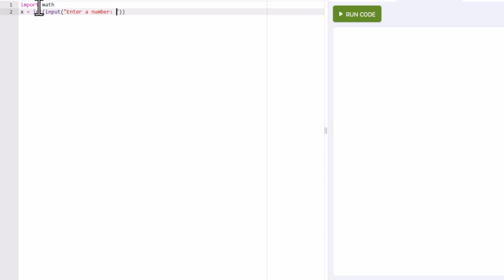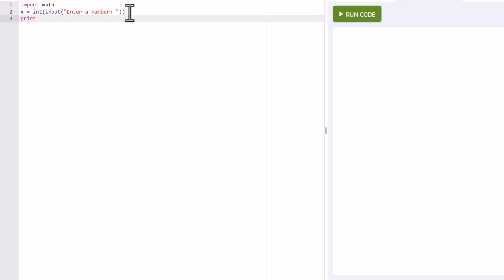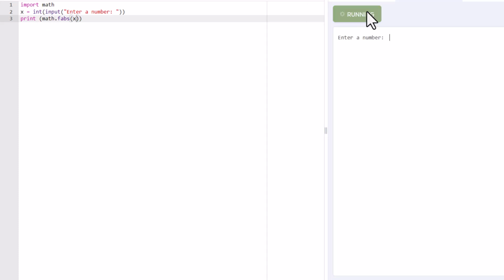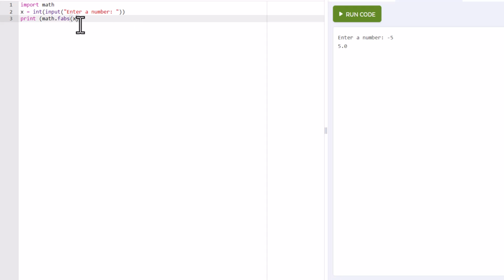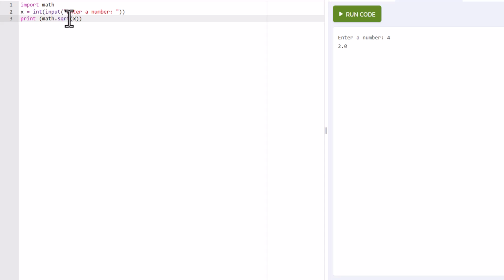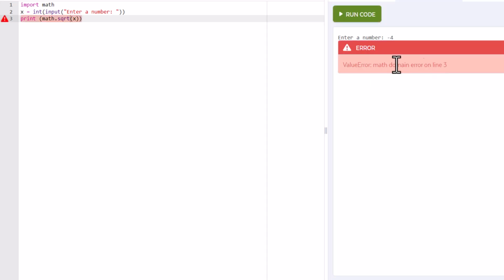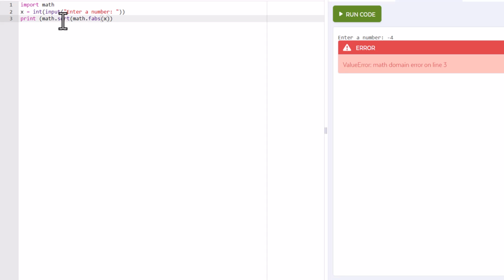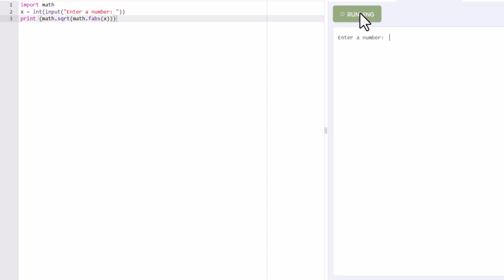Python Tutorial: Using Built In Functions (sqrt and fabs)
Unlock the power of Python's built-in functions! In this tutorial, we dive into two essential functions: sqrt for calculating square roots and fabs for finding absolute values. Perfect for beginners and seasoned developers alike. Learn how to efficiently perform these fundamental operations with ease.